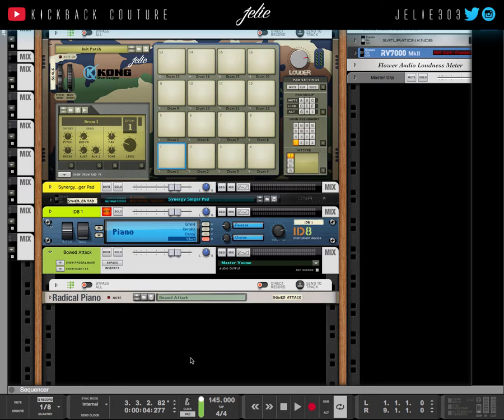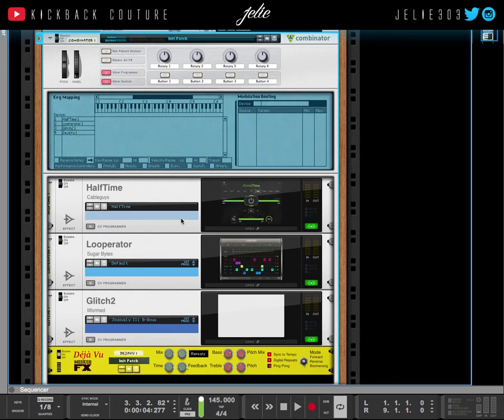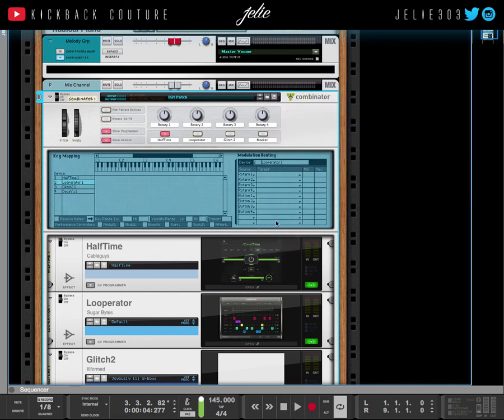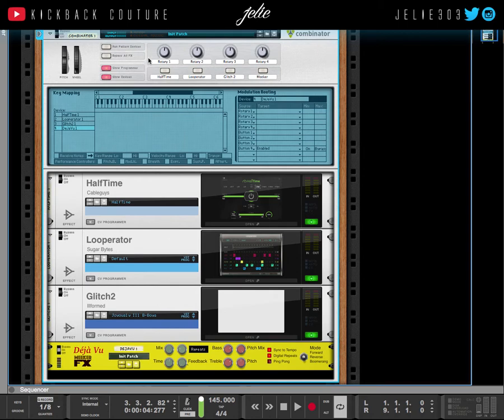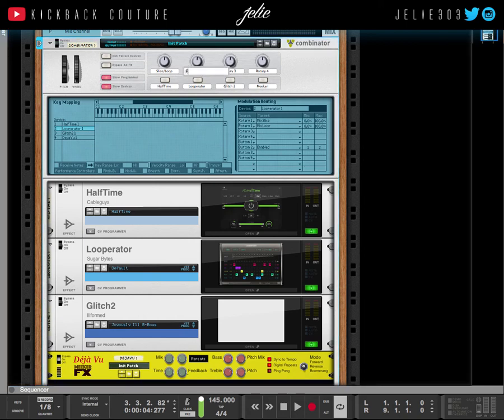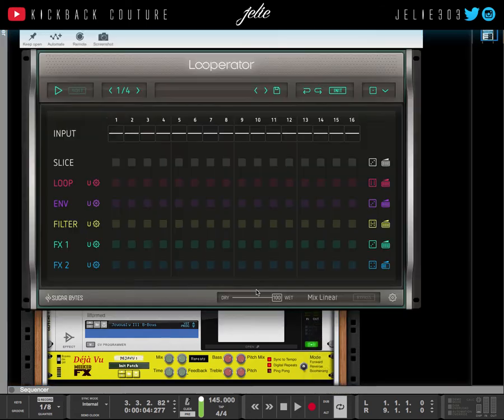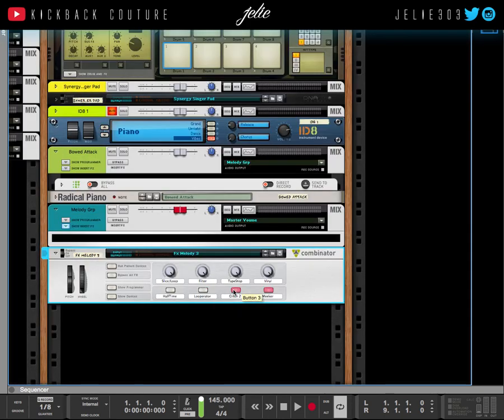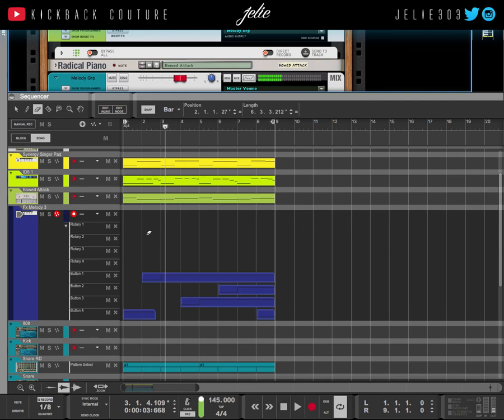Workflow Booster - Episode 1 [ Combinator Magic ] | Reason 10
In this video I show you how to use the combinator as an automation tool. I am using Reason 10, but the same modulation sources and destination principles are transferable depending on whatever rack extension or vst effects you may be using. This will significantly boost your Reason workflow while creating melodies and adding fx of your liking. Enjoy and let me know what you come up with!